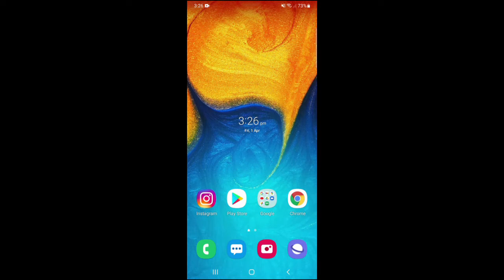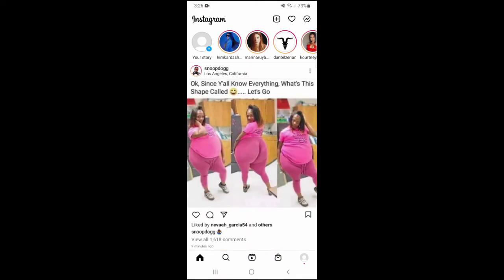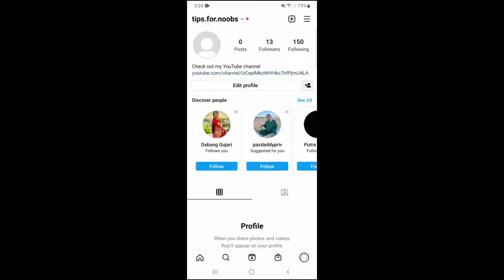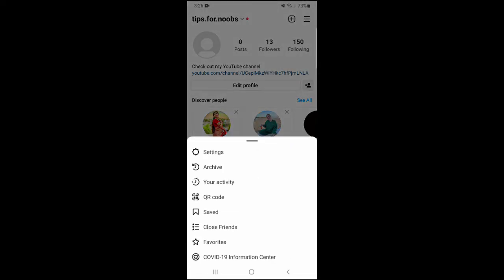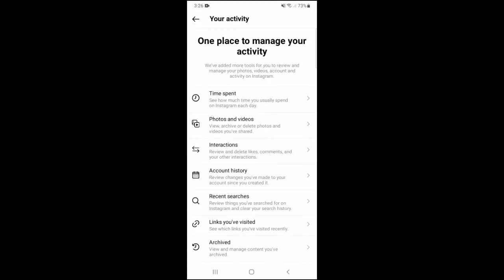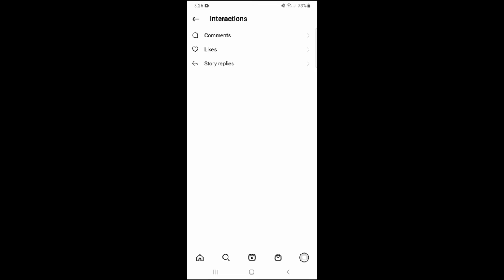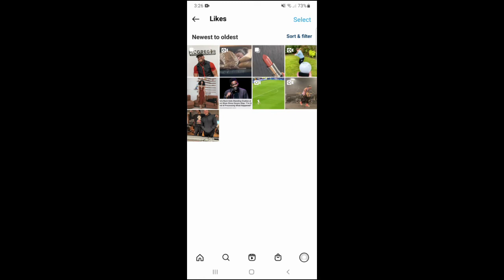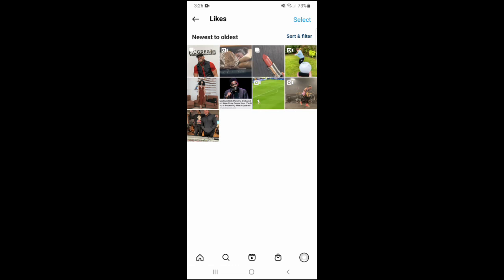How to View Your Liked Photos on Instagram | Step-by-step video (2022)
Learn how you can view your liked photos on Instagram.